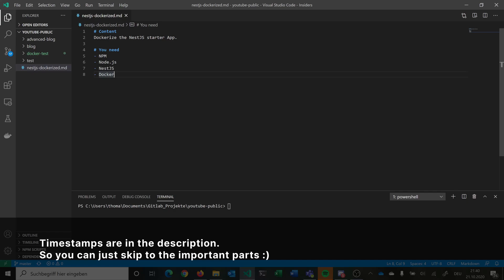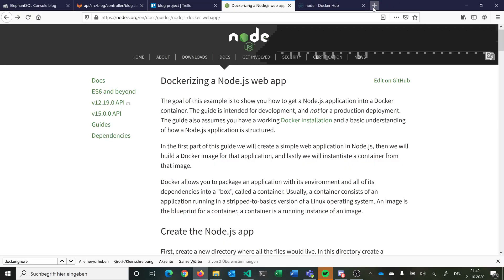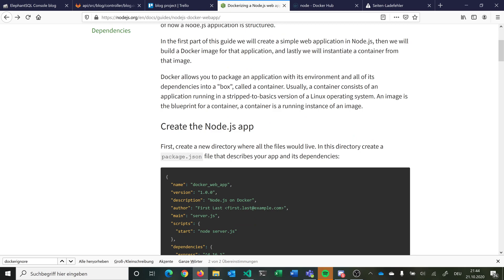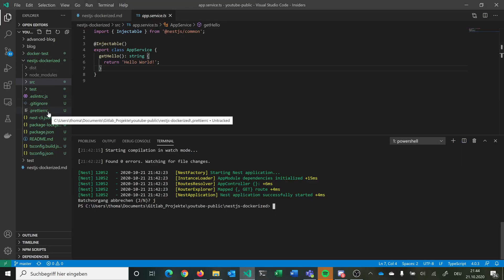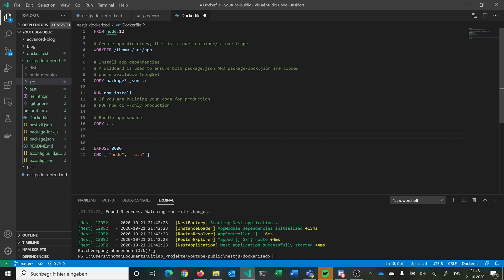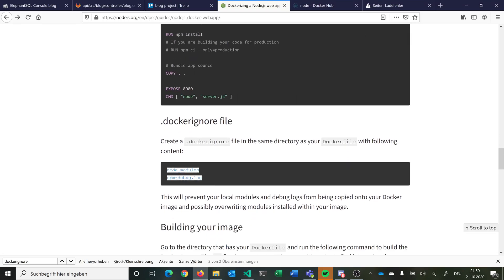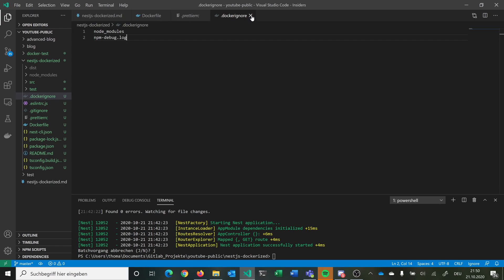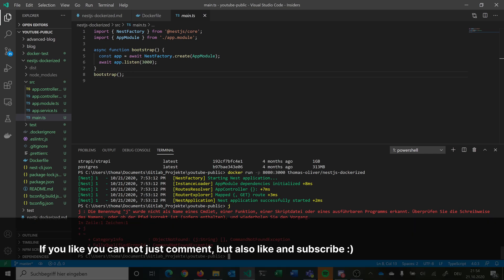NestJS Dockerized | Simple NestJS Starter dockerized | NestJS X Docker 01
Timestamps:
00:00 Welcome and short Overview over the Video
00:20 Generate new NestJS Project and install all dependencies
01:00 Look at the starter template from NestJS, run NestJS and verify that you can get the "Hello World"
03:20 Dockerize the NestJS App
12:50 Start Docker container, map ports and verify everything works

NestJS is used in v7.
Nodejs is used in v12.
NPM is used in v6.
Docker is used in v19.03.8